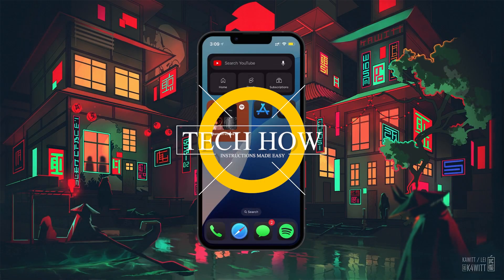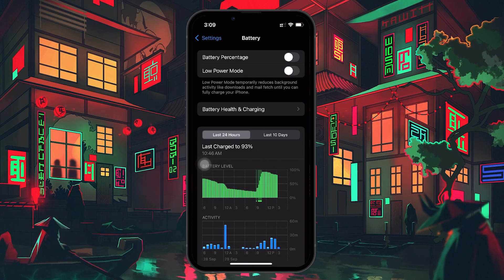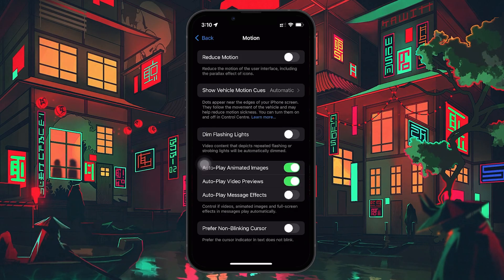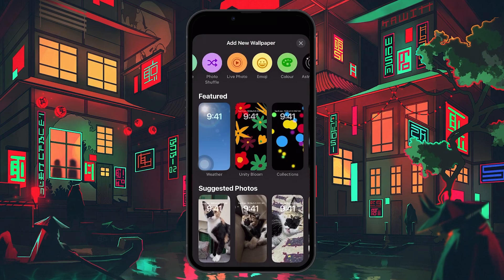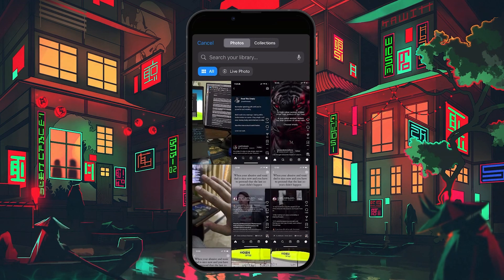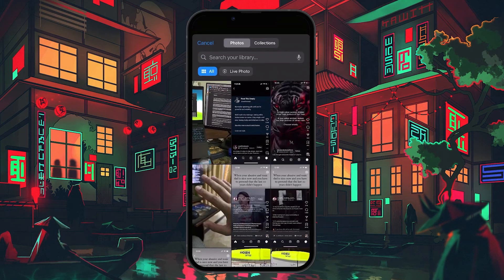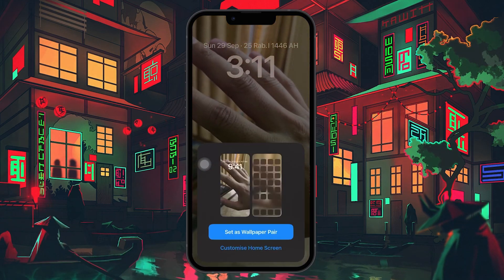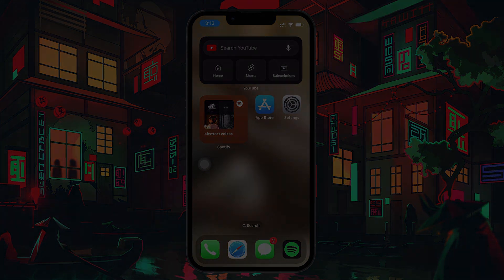How To Set Video as Live Wallpaper on your iPhone - Easy Guide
A short tutorial on setting a video as live wallpaper on your iPhone.